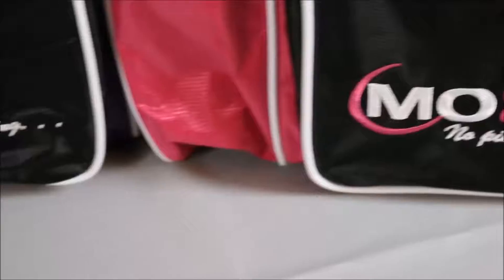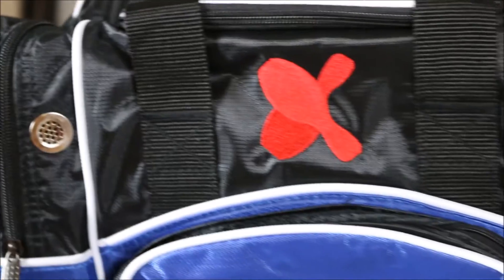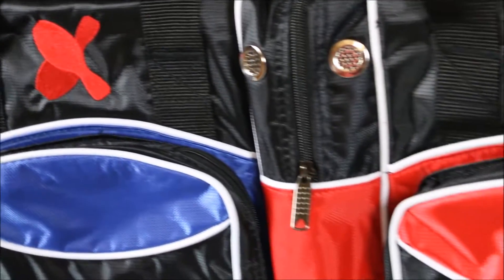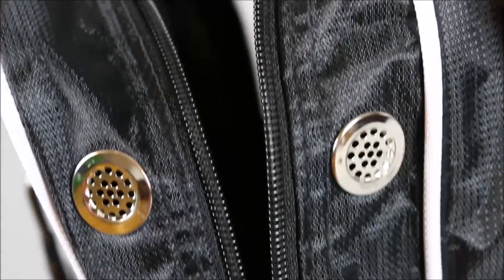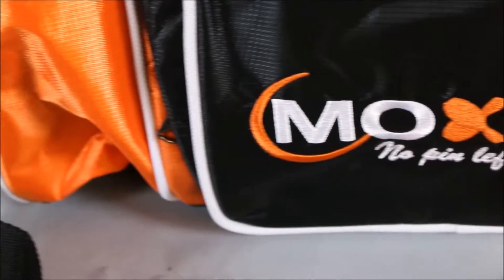Moxy Bowling Single Carry Bowling Bags